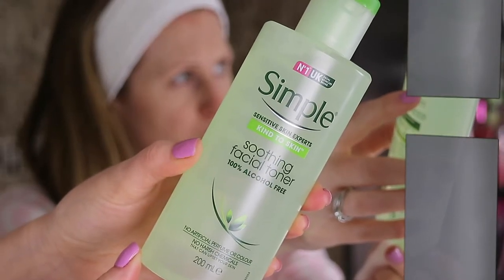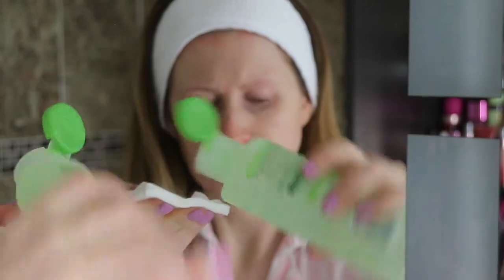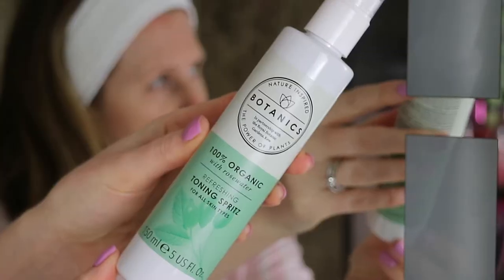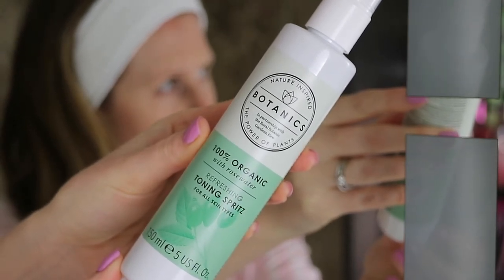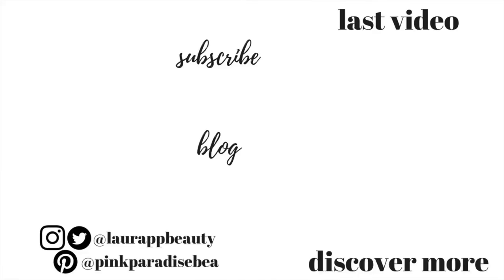5 BEST DRUGSTORE FACE TONERS UK UNDER £10 FOR ALL SKIN TYPES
5 BEST DRUGSTORE FACE TONERS UK UNDER £10 FOR ALL SKIN TYPES - Hey guys today I'm talking about the best affordable face toners for all skin types. Laura Xx

2. Simple Soothing Facial Toner - Poundland
3. Botanics 100% Organic with Rosewater Toning Spritz
4. Wideye Facial Balancing Toner in Rose

WHAT IM WEARING:
HOODIE - New Look (Old)

FOUNDATION: Wet 'N'Wild Photo Focus Foundation in Nude Ivory*
EYESHADOW: Urban Decay Naked Palette in Toasted*
LINER: Stila Smudge Stick Eyeliner in Lionfish*
MASCARA: Urban Decay Perversion (Gifted)*
LIP BALM - Maybelline Baby Lips in Vanilla Cupcake

DAY CLEANSER*
EVENING CLEANSER*

ESSENTIAL OIL DIFFUSER*
ESSENTIAL OIL KIT (AD)*
METHOD ALL PURPOSE CLEANER*
METHOD FOAMING HAND WASH*